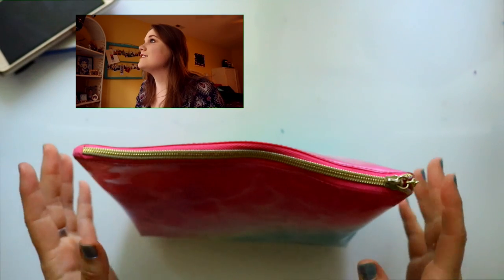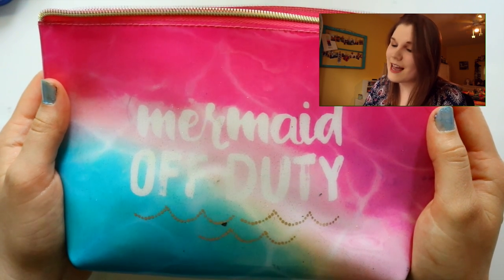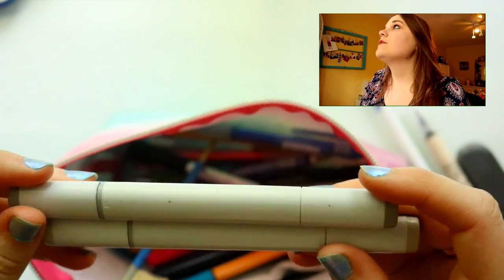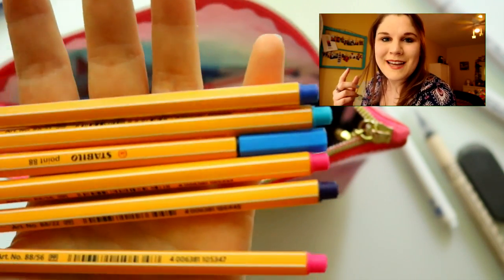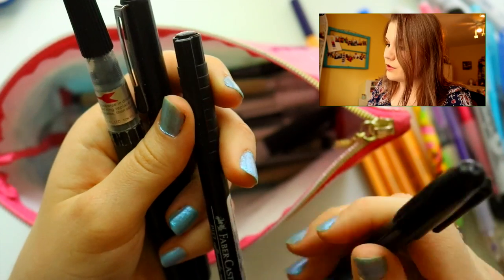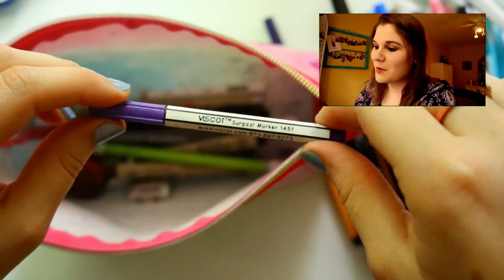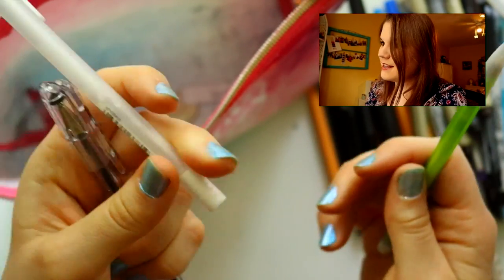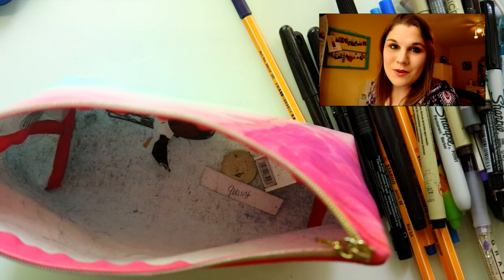WHAT IS IN MY PENCIL CASE?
A lot of other YouTube artists have been showing off what is inside their pencil cases and what art supplies are always on them! Want to look inside mine?